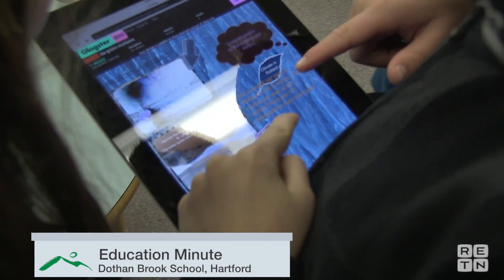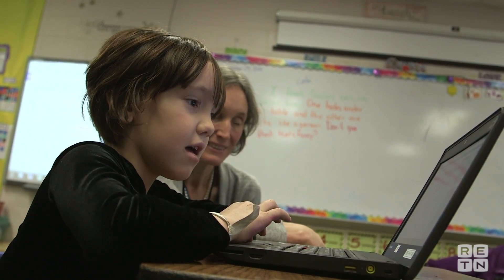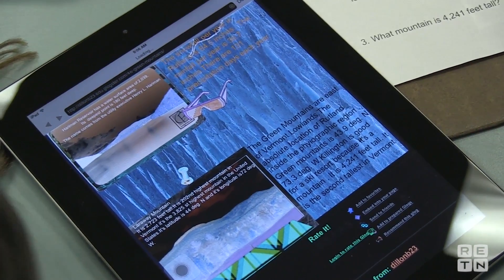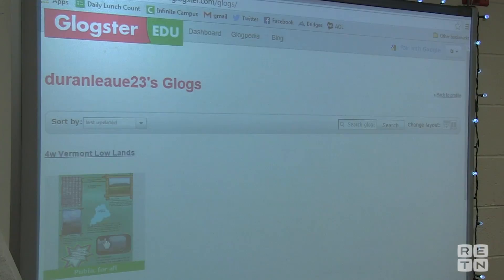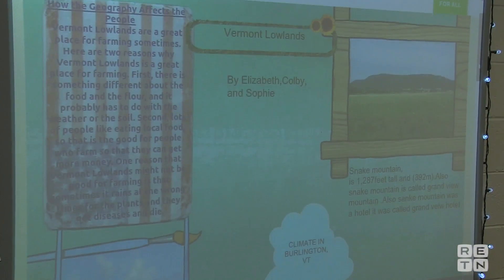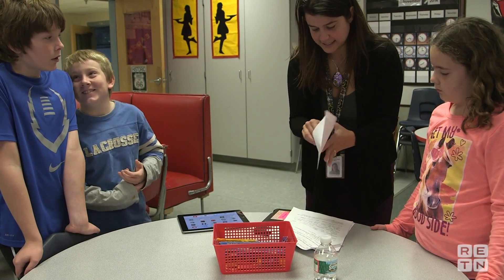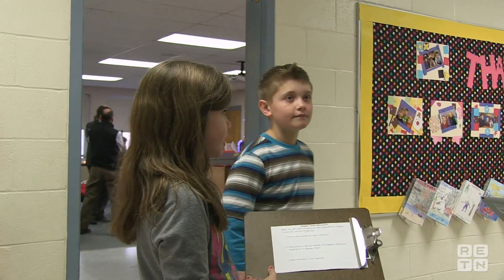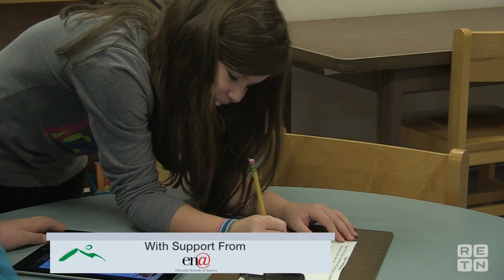Education Minute | Dothan Brook School: Technology in the Classroom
Dothan Brook students use iPads and Glogster to learn more about Vermont's geography.

EDUCATION MINUTE and EDUCATION: JOIN THE CONVERSATION are co-produced by RETN and the Vermont Agency of Education.